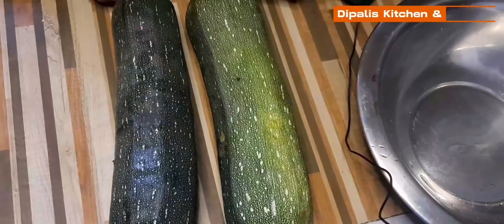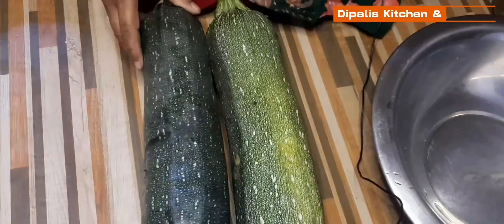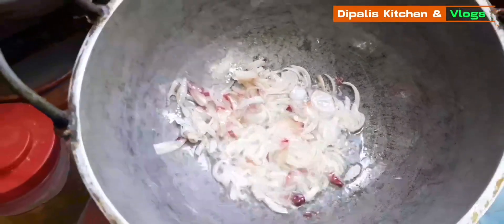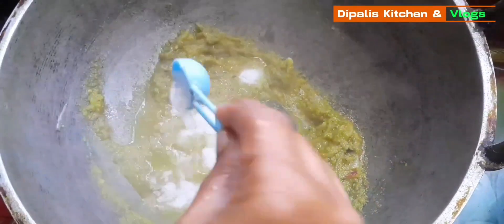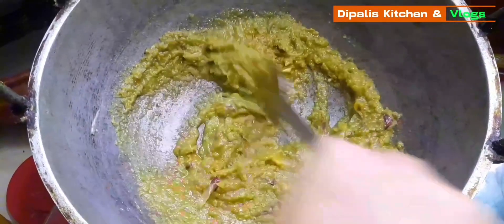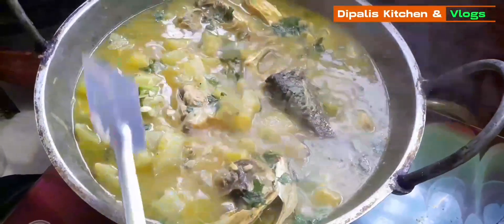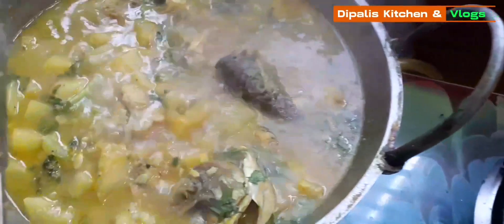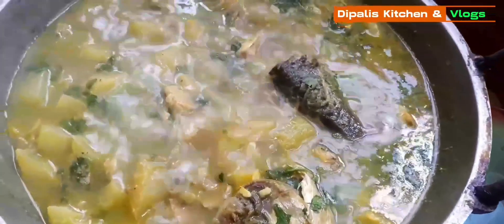স্কোয়াসের সাথে ইলিশ মাছ দিয়ে দারুন মজার একটা রেসিপি। এভাবে রান্না করলে খুবই সুস্বাদু লাগে!😋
bangla mix tv vlogs food vlog Farhana Bithi Rajshahi BANGLA MIX TV
BANGLA MIX TV food vlog  food
new design collection=Farhana Bithi New vlogs,Farhana Bithi Vlogs,Bithi blog,Mithi official,SRK Sankar

Farhana Bithi Rajshahi bd tv Viral News By Toma SF KHULNA MEDIA TV BD BANGLA MIX TV
স্কোয়াসের সাথে ইলিশ মাছ দিয়ে দারুন মজার একটা রেসিপি। এভাবে রান্না করলে খুবই সুস্বাদু লাগে!😋 Dipali's kitchen & Vlogs Facebook

Farhana Bithi bd tv=ফারহানা বাথি খারাপ টিভি=Farhana Bithi Rajshahi bd tv
বাংলা মিক্স টিভি ভলগ,বাংলা মিক্স টিভি নতুন ভ্লগ,মিথি অফিসিয়াল,বাংলা মিক্স টিভি নতুন ভলগ,বাংলা মিক্স টিভি ভিলগ,বাংলা মিক্স টিভি বিডি ভিলগ,বাংলা মিক্স টিভি ভিলগ,বাংলা মিক্স টিভি নতুন ভলগ,শর্টস ভিডিও,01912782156,বাংলা মিক্স টিভি নতুন ভ্লগ, বাংলা মিক্স টিভি বিডি

I always try to upload videos that work for you. Inshallah will try to upload better videos in the future.
The main target of this channel is to show Bangladeshi Saree's to the world. It will be possible only if you are by my side, Insha Allah
*Copyright Authorized*
This content is Copyright to BANGLA MIX TV
BANGLA MIX TV
All Copyright Received by BANGLA MIX TV